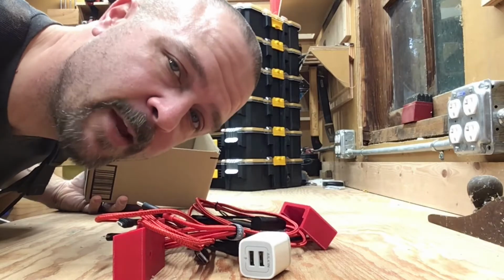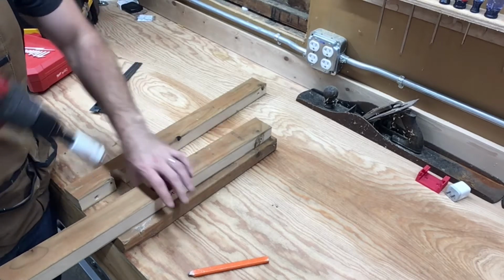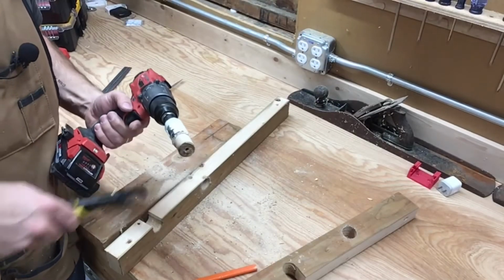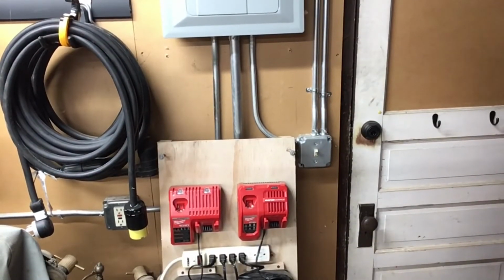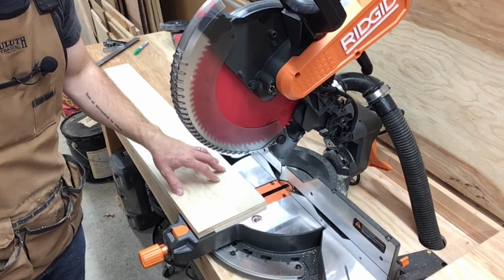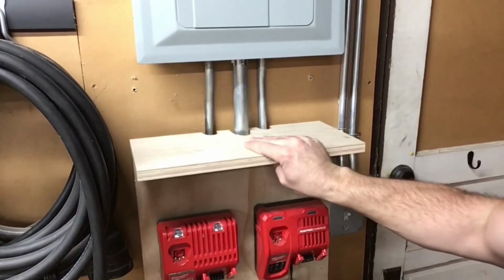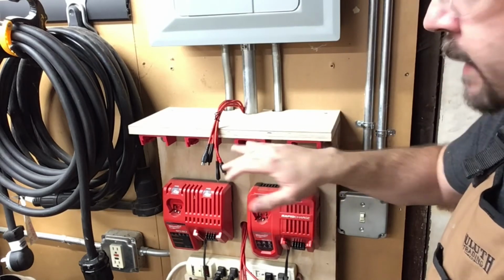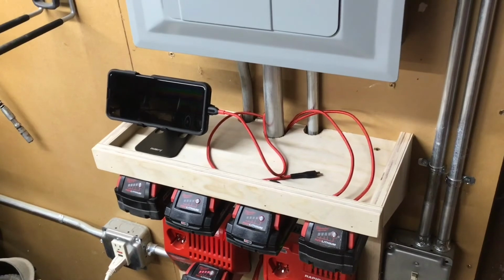Build a charging station!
Come along as I build a shelf to hold my small electronics on top of my charging station. It’s a quick, easy project you can do at home!

Milwaukee M18 battery holders

Ailkin USB plugs 2 pack

Micro USB charging cord 3 ft long 3-pack

Isotunes Pro 2.0 bluetooth headphones

Nulaxy phone stand